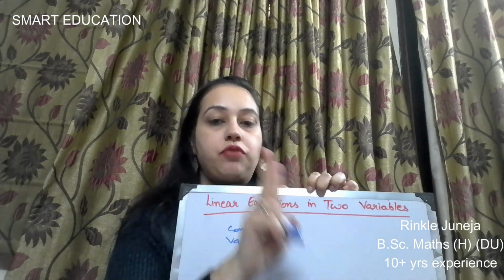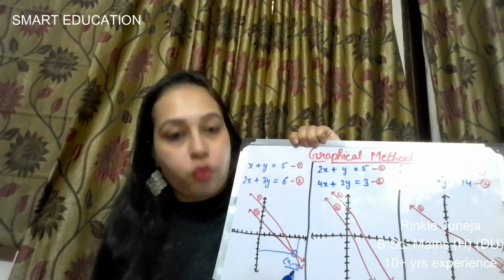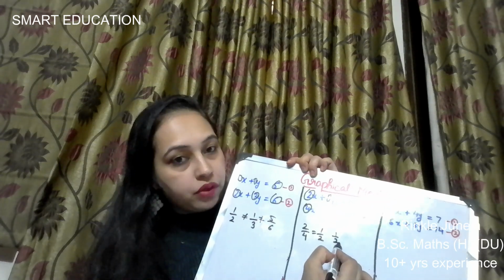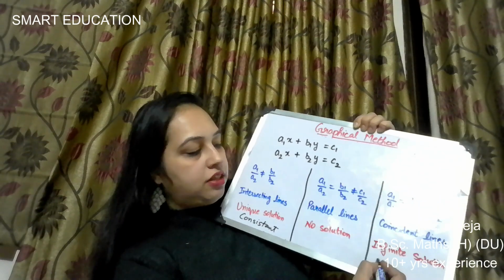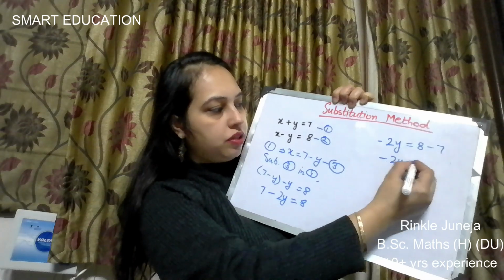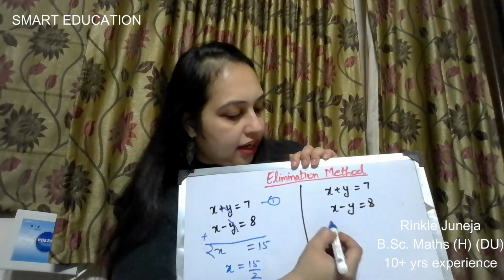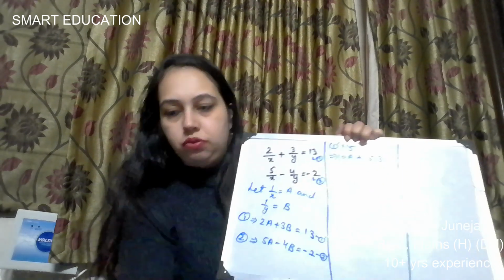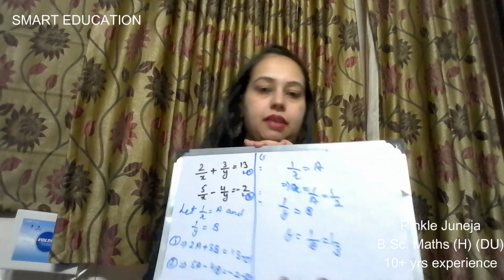Linear Equations in Two Variables | Class 10 | Revision in 15 min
Let's have a quick revision of the chapter - linear equation in two variables.

Please share it with anyone who needs it.